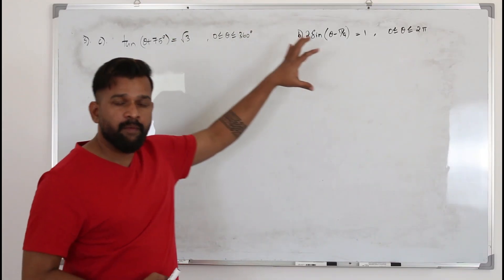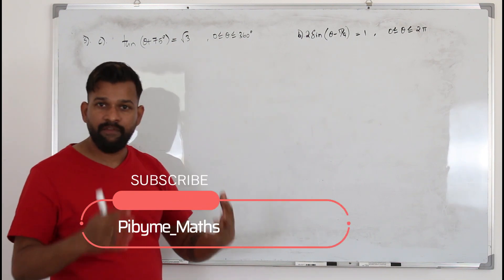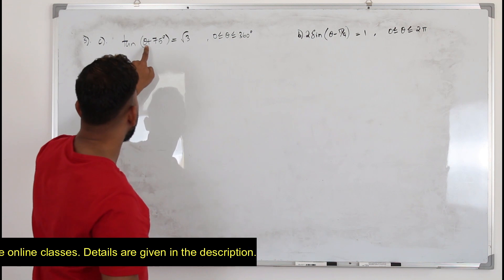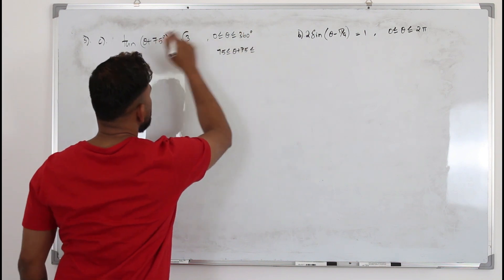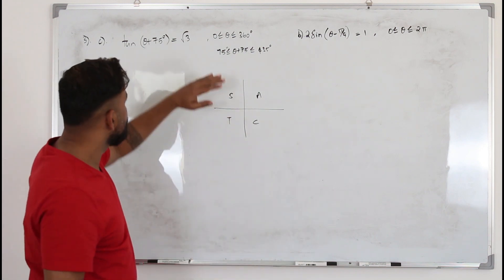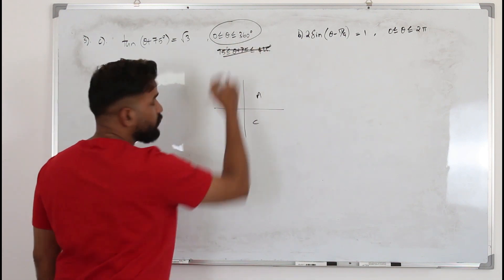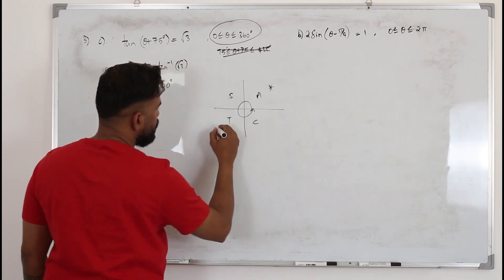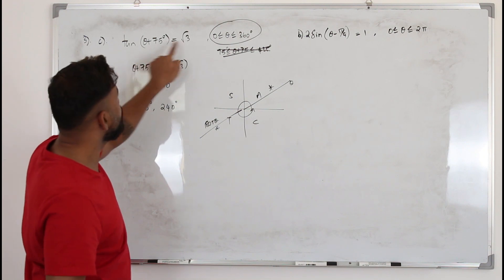P2/Chapter6: Trig. identities & eqns. | Ex.6E | Part2 | Pearson Edexcel Pure Mathematics2 | WMA12/01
This is a general revision video of exercise 6E (part2) from Chapter 6 (Trigonometric identities and equations) from Pure Mathematics 2 for the Pearson Edexcel IAL syllabus.

Currently taking tuitions for Pure math 1, 2, 3 & 4, Statistics S1,  IGCSE math, IB curriculum, Further pure maths fp1, fp2 & fp3, Decision mathematics, and any higher-level math.

Direct Bank Transfer:
Bank Name: Abu Dhabi Commercial Bank (ADCB bank)
Account Name: Baiju Vasudevan
Account Number: 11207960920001 (current account)
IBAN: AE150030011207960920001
SWIFT Code: ADCBAEAA